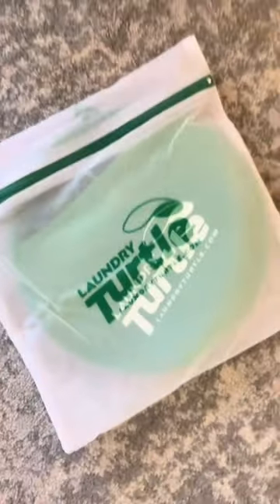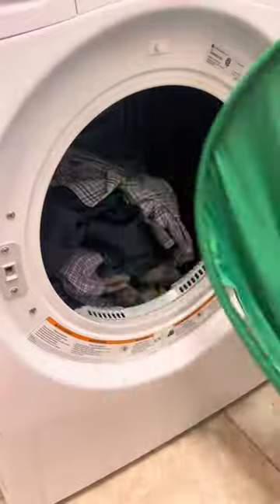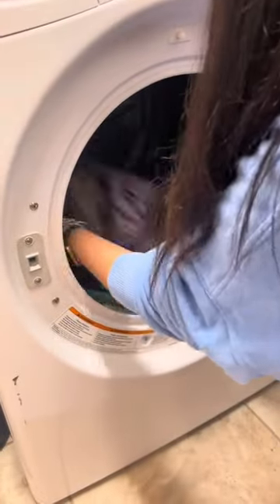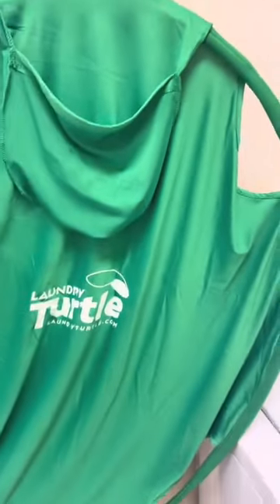The Laundry Turtle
{My Gear}
Ring Light